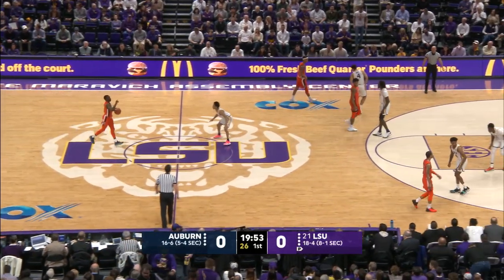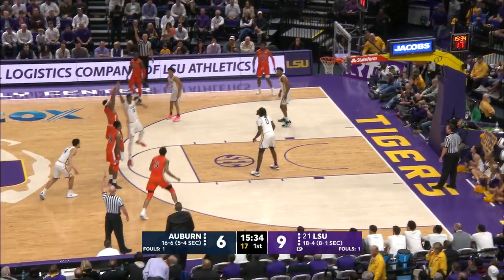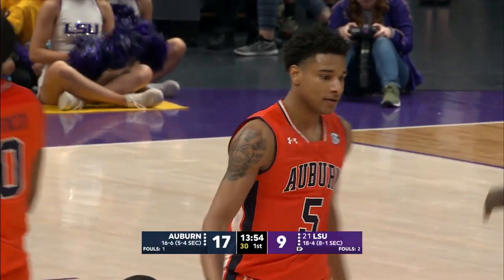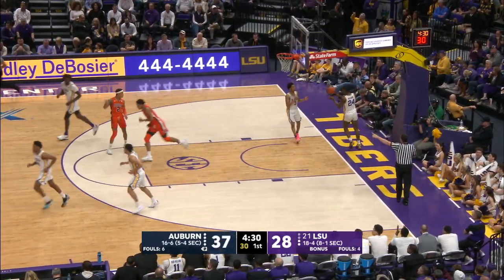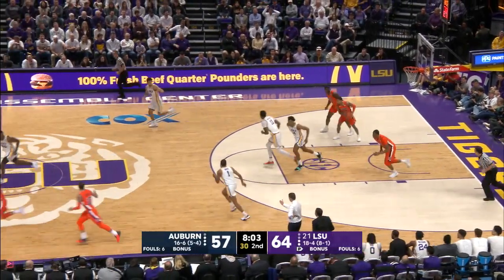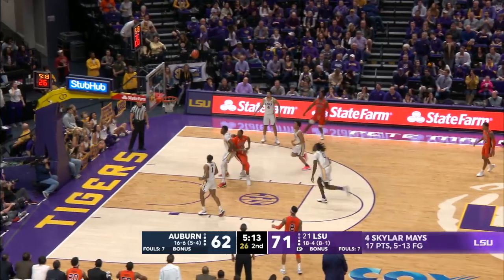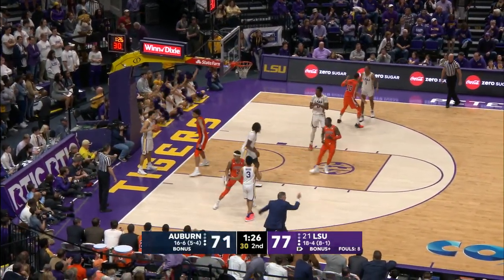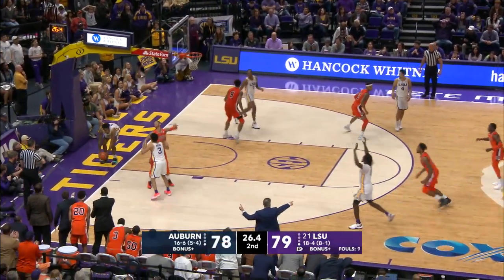Auburn Men's Basketball vs LSU Highlights